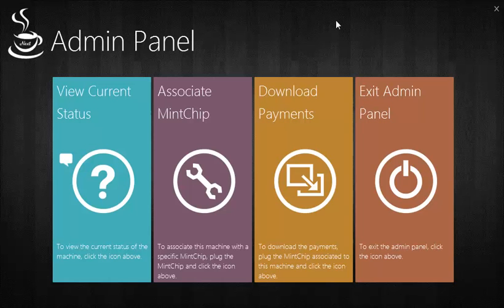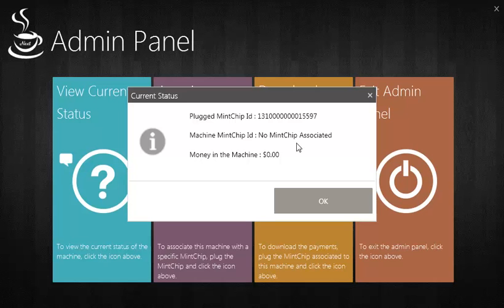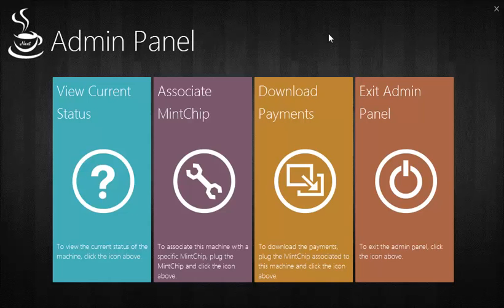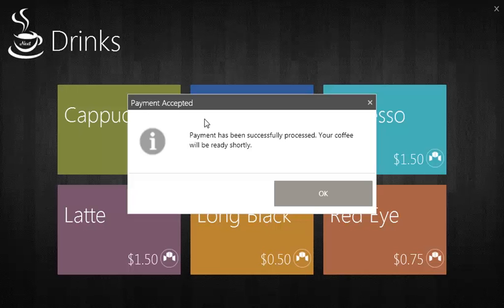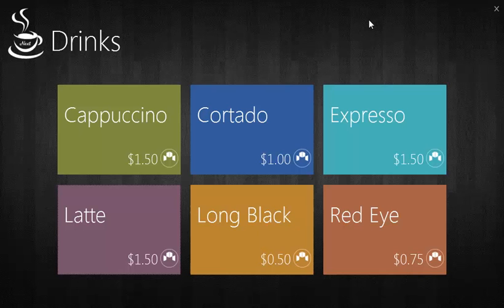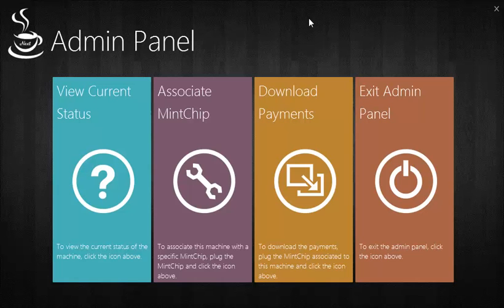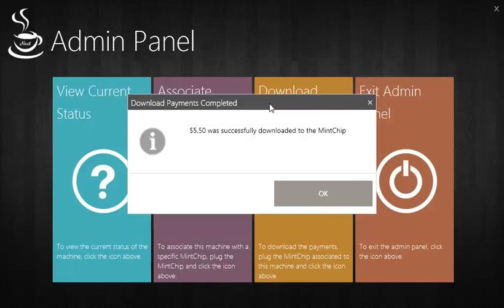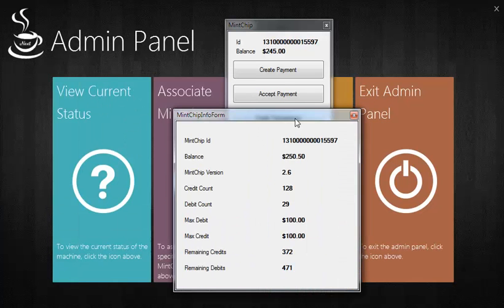Coffee vNext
Coffee vNext is a proof of concept application that demonstrates the usability of the MintChip technology in the vending machine industry. Although, the benefits of coinless vending machines are apparent for the consumers, there are still many hurdles for the merchants. Chief among them are related to micro transactions and reliability. Micro transactions with credit cards are simply not advantageous for the merchants due to the fees imposed on them. Nevertheless, alternatives exist such as PayPal or combining many transactions together. The second hurdle is from a technological standpoint. A vending machine accepting credit cards must involve several parties before the payment can be completed. First, it must establish communication (often wirelessly) between itself and the vendor. This is often done via a third party such as a phone company. Afterwards, banks and credit card companies must be contacted to validate the payment. Once completed, this information must be returned to the vending machine for processing. Needless to say that there is a reasonable chance of failure in the process.

Coffee vNext solves both of these problems. On one hand, by using MintChip, the merchants will not be subject to the large transaction fees imposed today. On the other hand, MintChip allows the payments to be done without involving any third party. Payments are "saved" in the vending machine and can be "downloaded" by the vendor at an opportune time in a similar way as current vending machines are filled up and emptied.